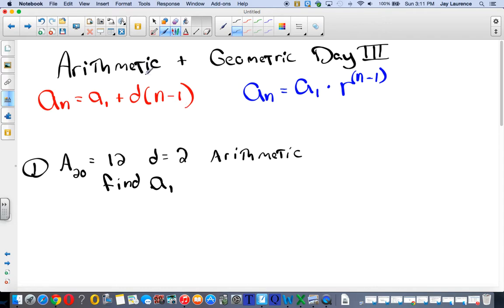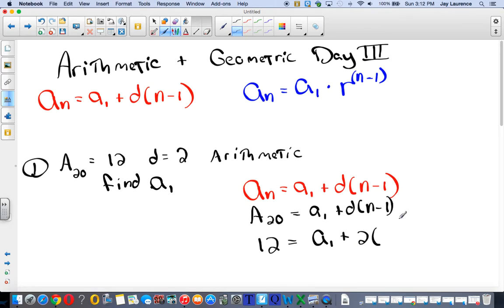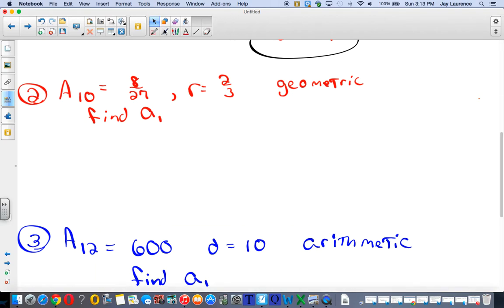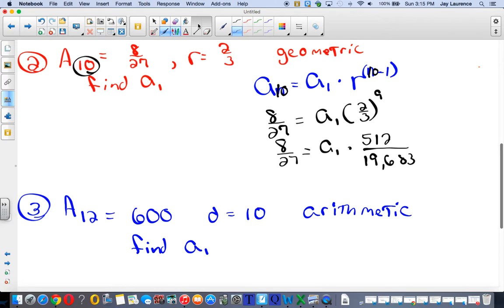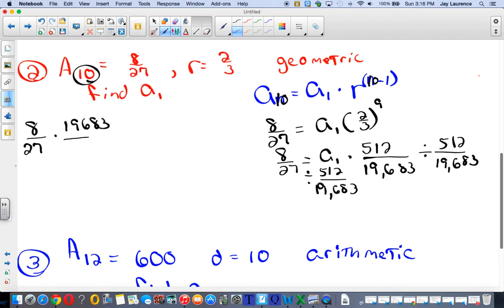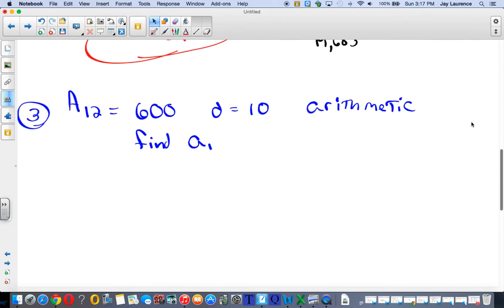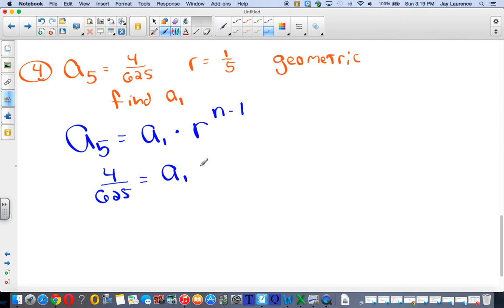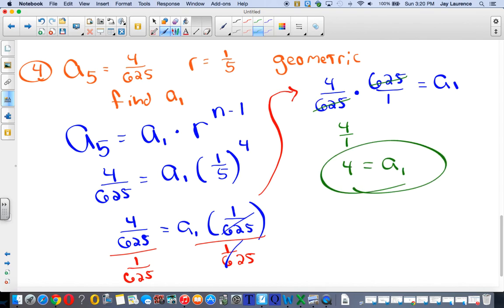Laurence Feb 4 ALG 278 arith geo day III